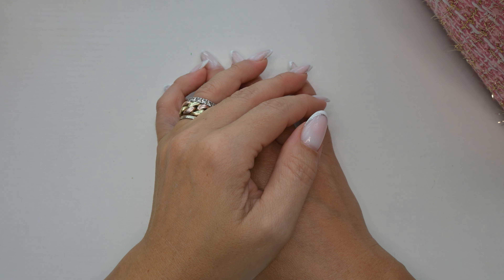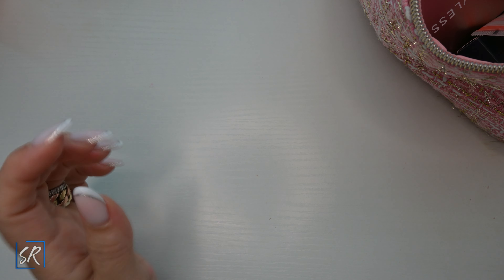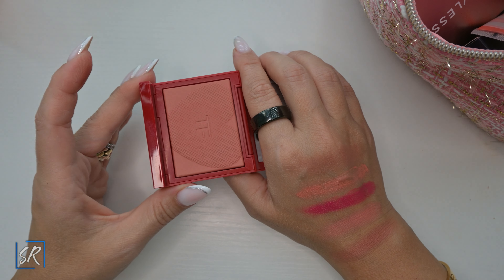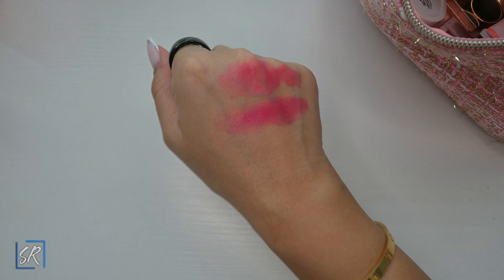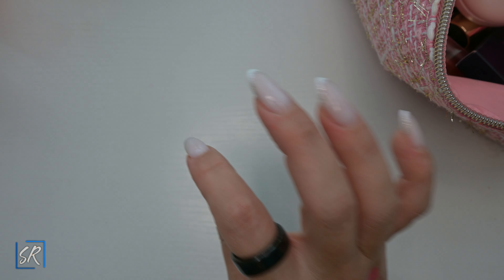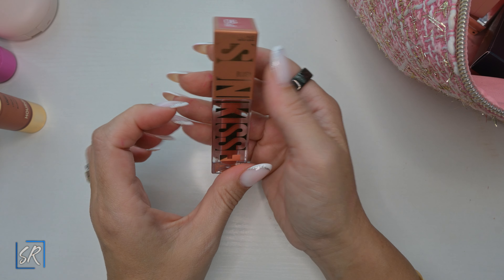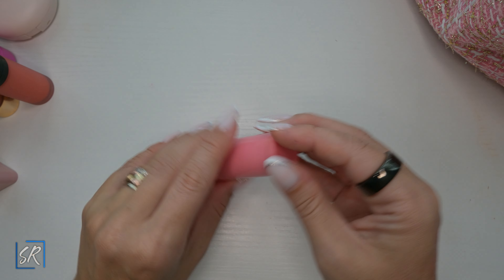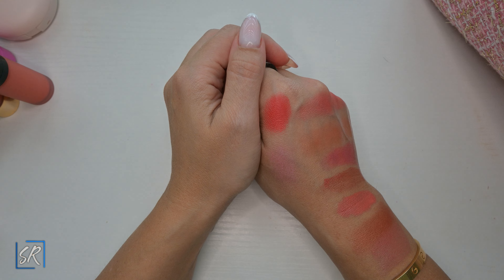Battle of the Blushes: BLUSH 2024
Hi Babes! In todays video we will be talking BLUSH! These are all the blushes that I purchased in 2024. Some were released this year and some are just new to me. ❤️

Xoxo,
Sasha

Products Mentioned:
-Fenty Cheeks Suede Waterproof Powder Blush in Baking Cakez (r. 2024)
-Makeup by Mario Soft Pop Plumping Cream Blush Veil in Paradise Pink (r. 2024) and Just Peachy (r. 2021)
-Haus Labs Color Fuse Blush in Pomelo Peach (r. 2023)
-Tom Ford Beauty Powder Blush in 01 Love Scene (r. 2024)
-Rhodes Pocket Blush in Spicy Marg (r. 2024)
-Lawless Pinch My Cheeks Soft Blur Cream Blush in Valentine (r. 2024)
-Drunk Elephant O-Bloos Rosi Drops (r. 2024)
-Makeup by Mario Soft Pop Bluch Stick in Raspberry (r. 2023)
-Armani Luminous Silk Cheek Tink in 53 Bold Pink (r. 2024)
-ABH Blurring Serum Blush in Peach (r. 2024)
-dibs The Duet: Baked Blush Duo in VIP Pink (r. 2024)
-Kosas Blush is Life in Hype (r. 2024)
-NARS Light Reflecting Blush in S*X Appeal (r. 2023) New Packaging (r.2024)
-Rare Beauty Soft Pinch Luminous Powder Blush in Joy (r. 2024)
-Fenty Beauty Velour Blushlighter in Juicy Peach (r. 2024)
-Hourglass Unreal Liquid Blush in Moment (r. 2024)
-Milk Makeup Cooling Water Jelly Tint Lip & Cheek Stain in Burst (r. 2024)
-Maybelline Blush Sun Kisser in 06 City Sizzle (r. 2024)
-Saie Dew Blush (originally released in 2020) in Poppy (color released in 2024)
-LYS Beauty HIgher Standard Cream Glow Blush Stick in Corageous (r. 2024)
-Pat McGrath Labs Divine Creamlush (originally released in 2023) in Alluring Nude (color released in 2024)
-Dior Rosy Glow Blush (originally released in 2021) in 063 Pink Lilac (r. 2024)
-Refy Cream Blush in Papaya (r. 2022)
-Patrick Ta DOuble Take Crème & Powder Blush Duo in Not Too Much (color released in 2024)
-Dior Rouge Blush & Glow in 257 Dioriviera (r. 2024)

Sashreport1